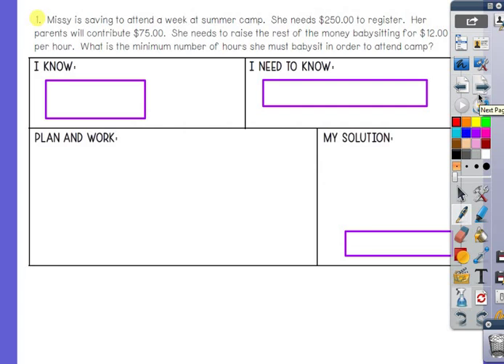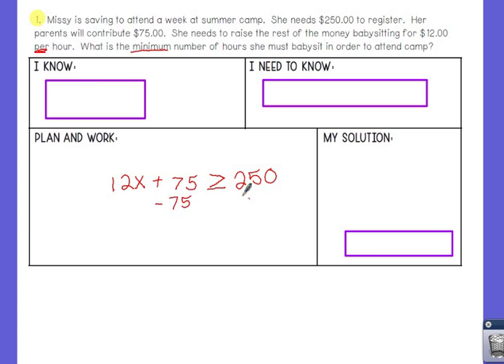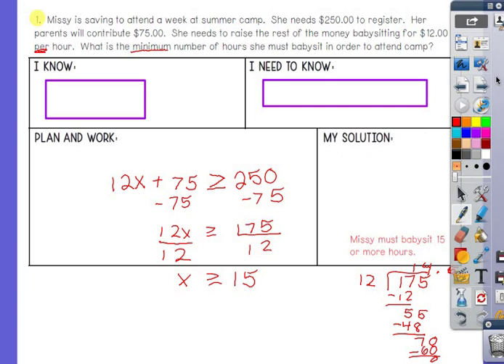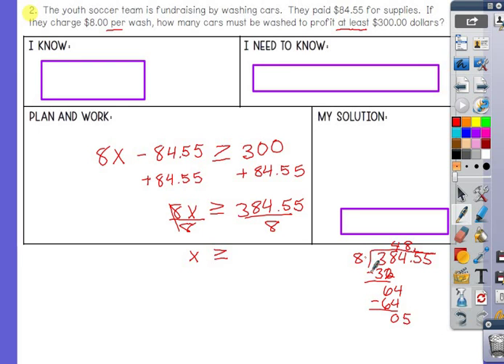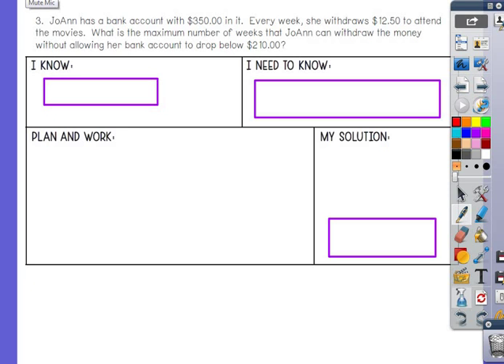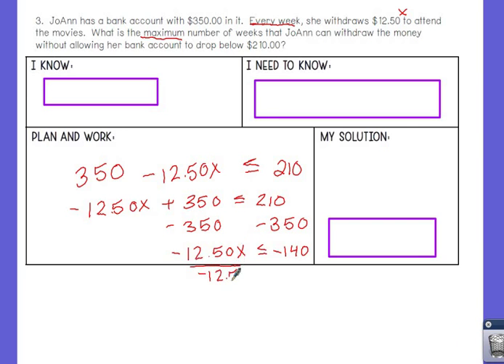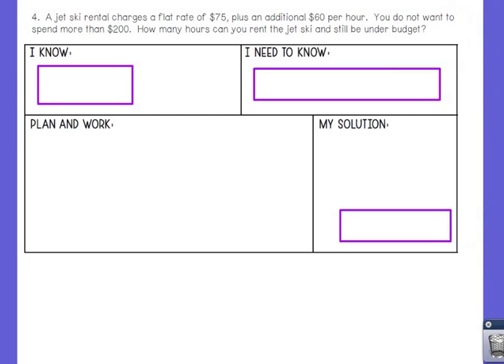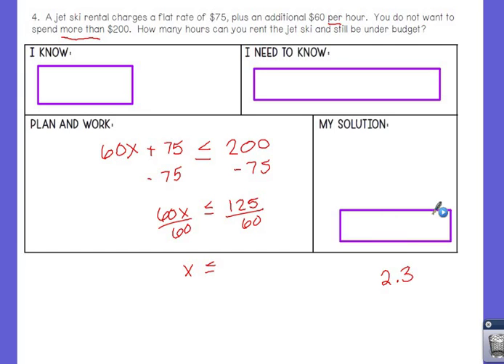Solving Inequalities in Real Life SH5 AM)